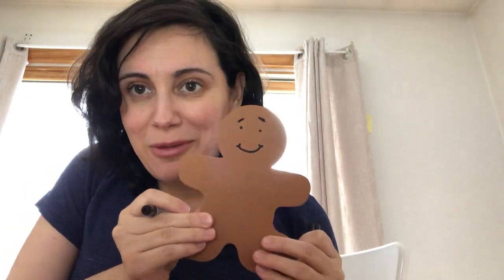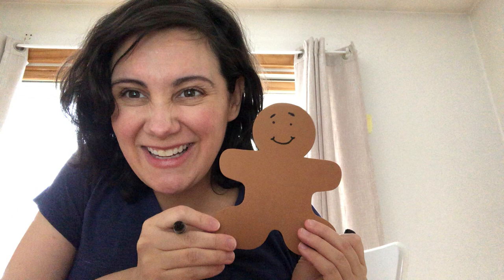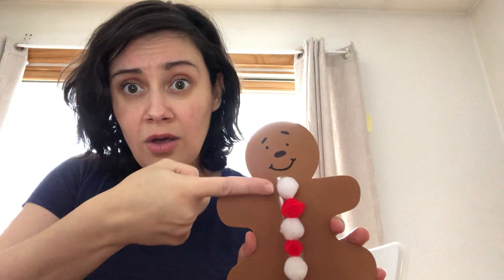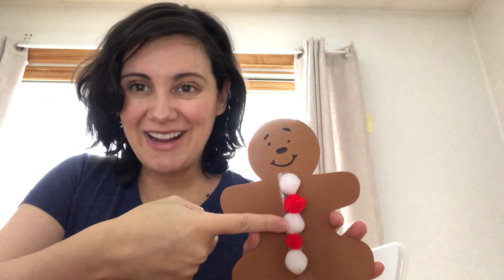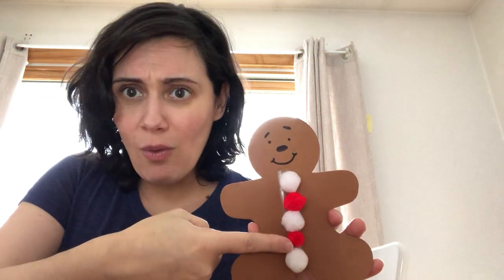Counting Mr. Gingerbread’s buttons!